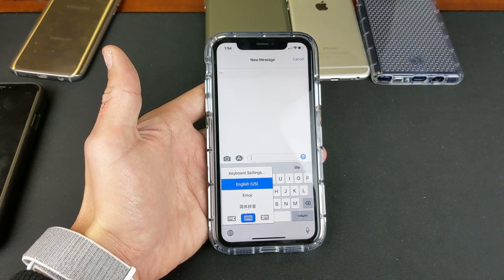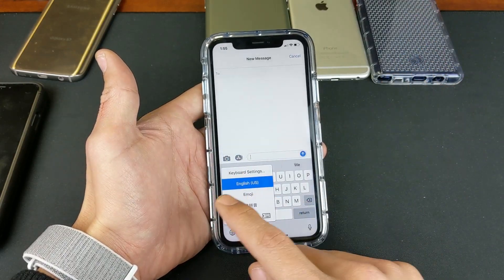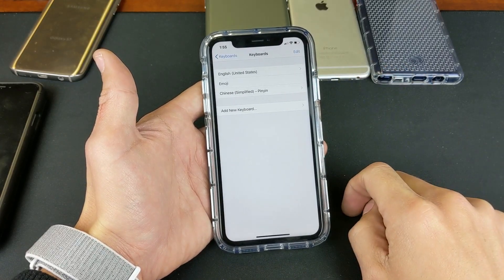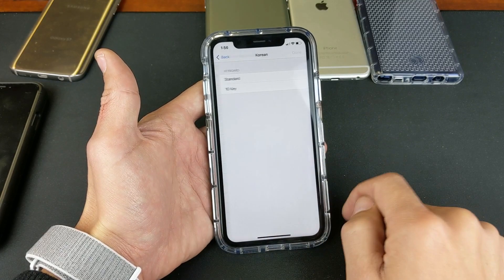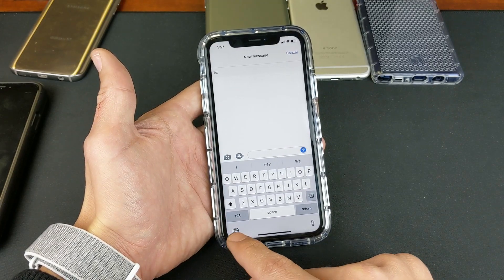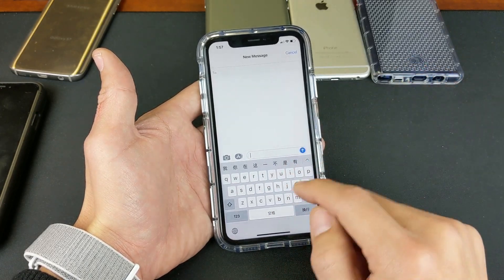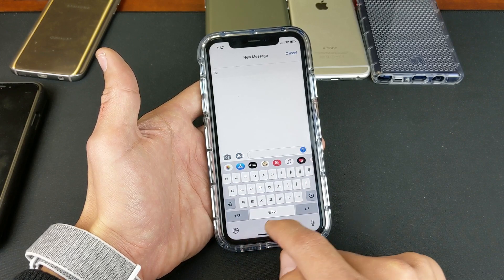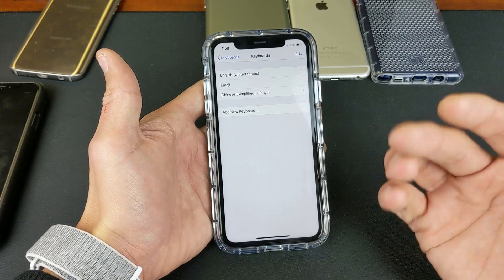iPhone XR: How to Add & Switch Between Different Languages on Keyboard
I show you how to use and switch between languages as well as add more languages to the keyboard of an iPhone XR.